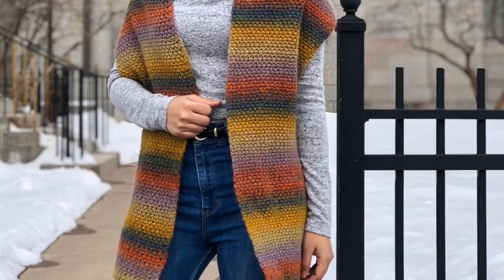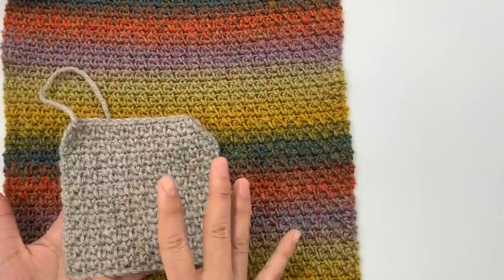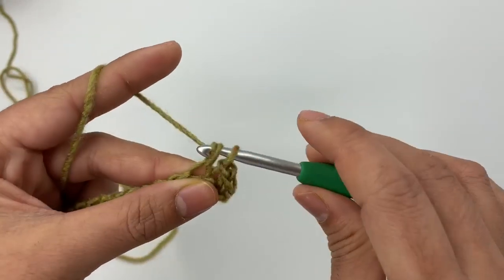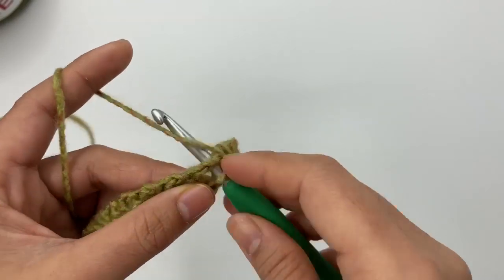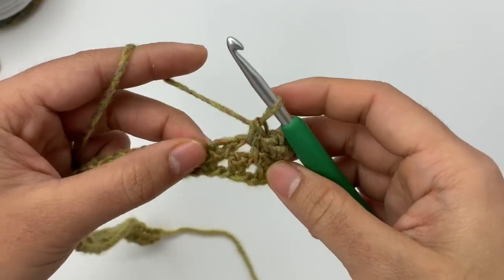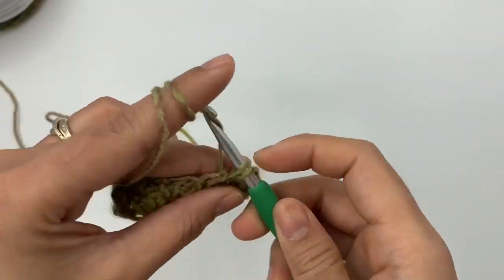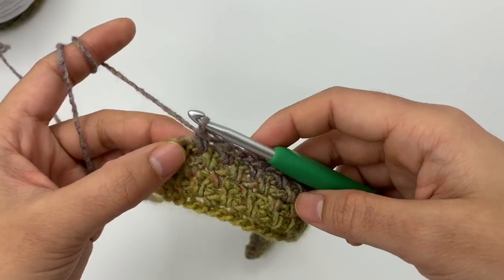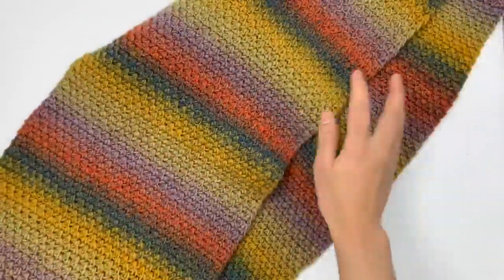Crochet Ferris Wheel Scarf ( Free Pattern )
Hello everyone!
I just recently went through all of my crochet hats and scarves and donated them to a local group for the homeless.

Not that that's why I make them exclusively, but when you have so many crochet projects stashed around your house it just makes sense to pass it on to someone that needs it, rather than hording it like we all do sometimes ...right?

Any who, since I've made so much room in the crochet storage (which is anywhere and everywhere I can fit it), it seemed like a good time to start building up the scarf collection.

In all seriousness, this is another one of those quick work up projects. It's perfect for gifting, stocking your craft fair booth or giving away to those in need. So, on with the show. Enjoy!

If you'd like to purchase the ad free, printable PDF pattern with the full photo tutorial, you can find it on my Etsy as well as Ravelry and Lovecrochet.com.

Materials :
#4 Medium yarn
Crochet hook size 5 mm

Notes :
This pattern is in multiples of 2 ch
This pattern is a 2 row repeat ( Row 2 and 3 )

Yarn needed : 670 yards

Gauge : 20 st (sc & ch) X 16.5 rows = 4"

Measurements : 10" tall X 63.51" long